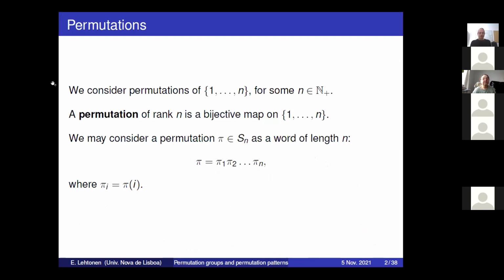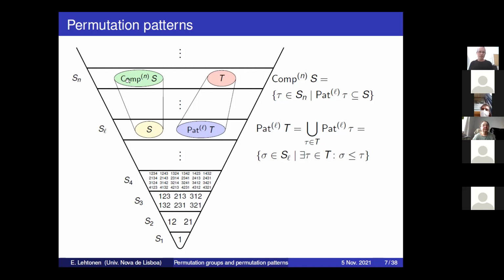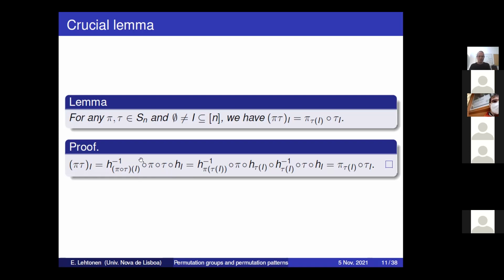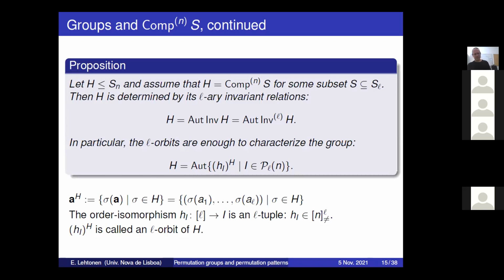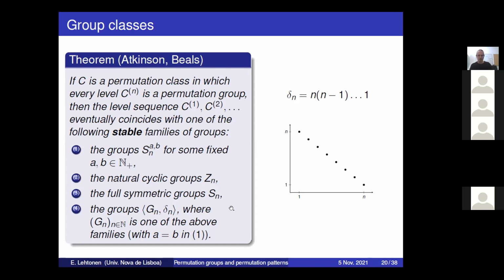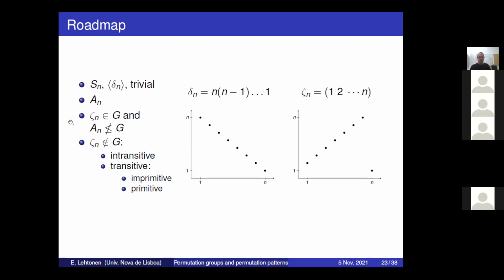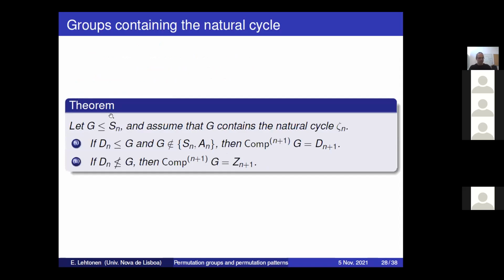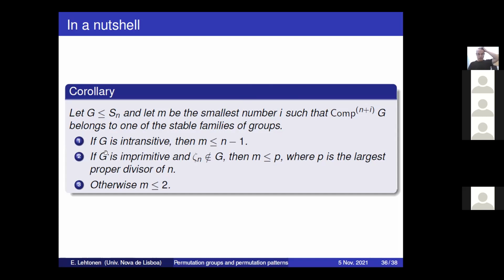Permutation groups and permutation patterns. Erkko Lehtonen. Algebra and Logic. Sofia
Permutation groups and permutation patterns

Erkko Lehtonen (Universidade Nova de Lisboa, Portugal)

Abstract: We approach permutations from two different points of view: the algebraic one of permutation groups and the combinatorial one of permutation patterns. While these two well-established notions do not seem to have much in common, there is a perhaps surprising connection that will be explained in this talk. Namely, the class of permutations avoiding the complement of a permutation group is comprised of levels that are permutation groups.
With the help of invariant relations, we describe the permutation groups that arise in this way from pattern avoidance. Furthermore, we propose refinements to the work by Atkinson and Beals on permutation classes in which all levels are groups.

This talk is partly based on joint work with Reinhard Pöschel (Technische Universität Dresden).